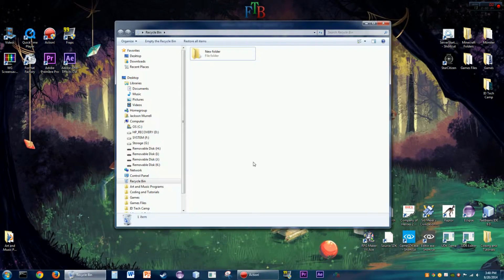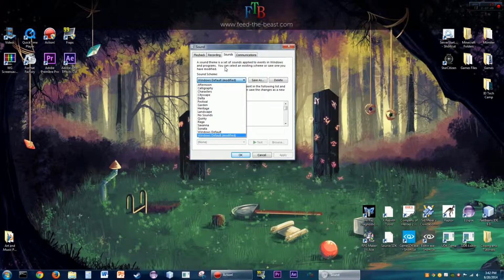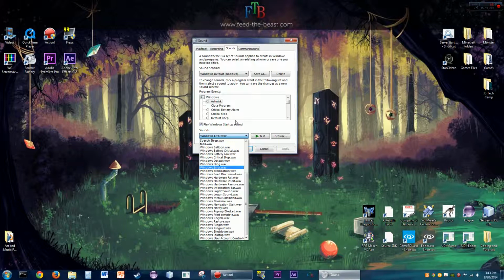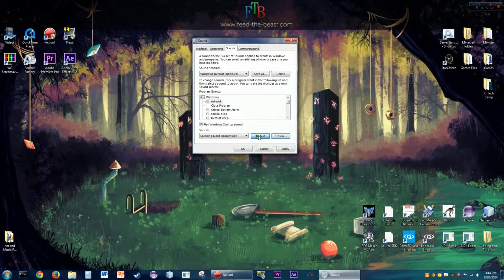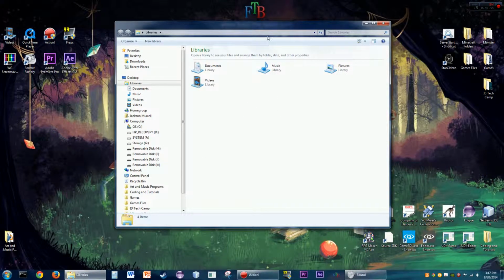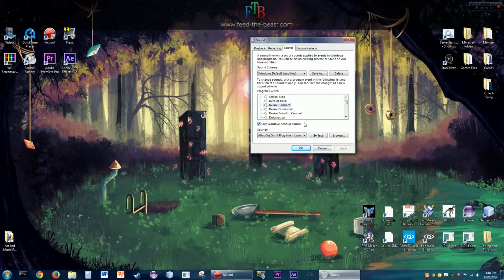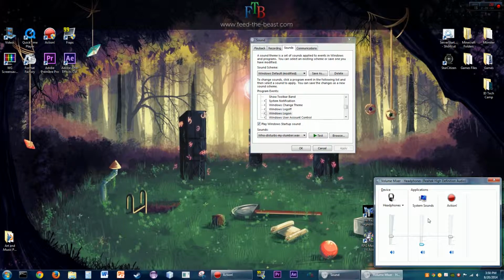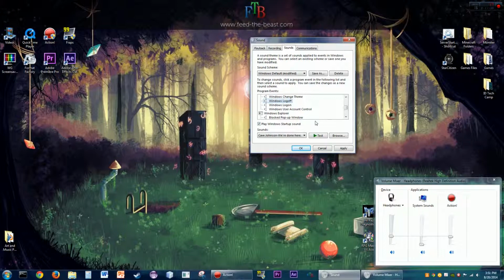Ace's Guide to Customizing Your PC Sounds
This is just a short little tutorial for those who don't know quite how to (or even that you could) customize or change your computer's default sound effects.  Lemme know what you guys think of these smaller, stand alone tutorials.

Jesus is my Savior :)